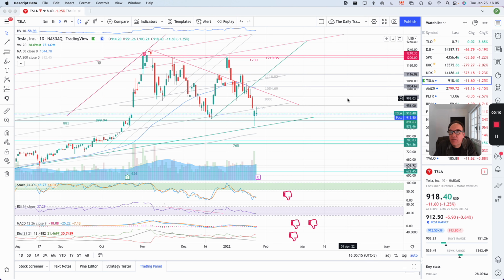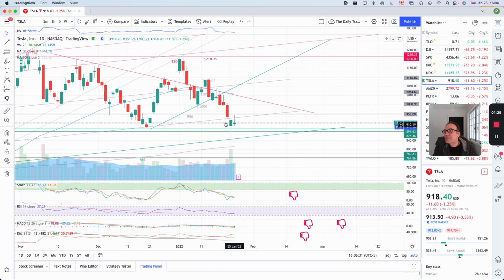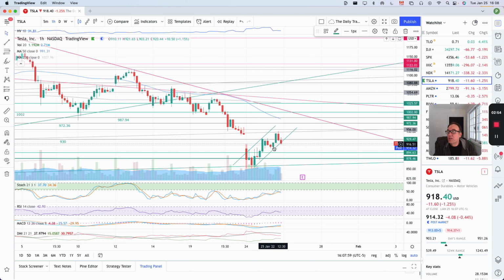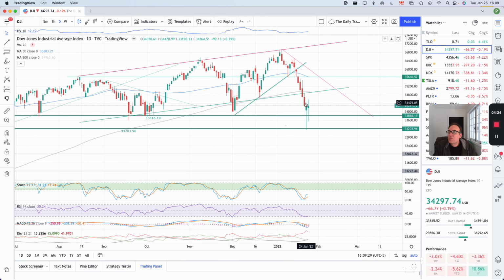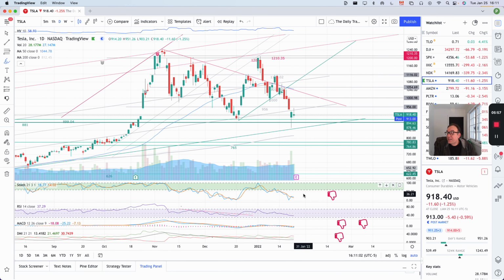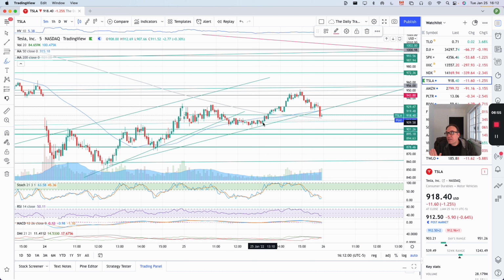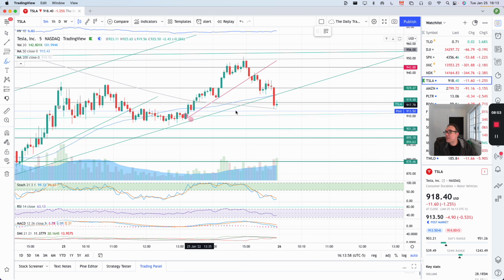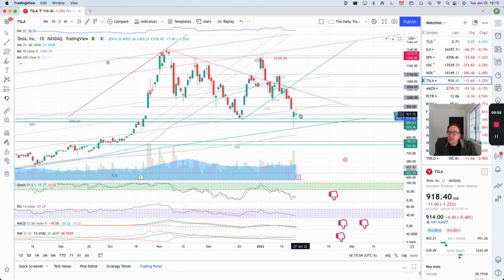Tesla (TSLA) Stock Price Analysis January 25 2022 - Sideway Action